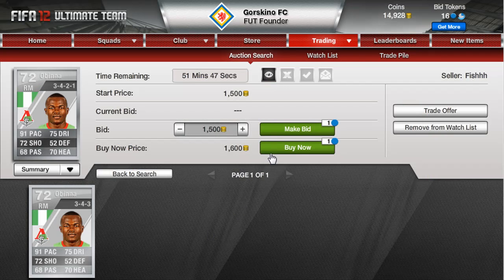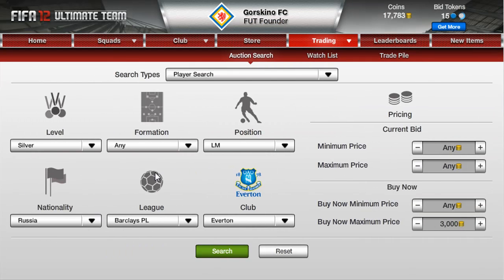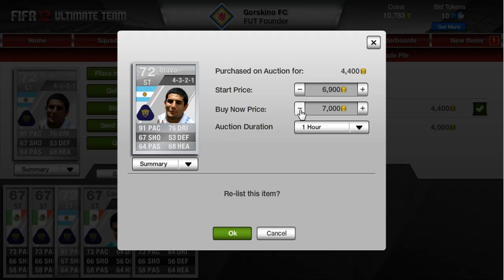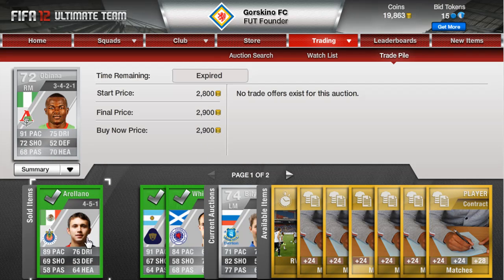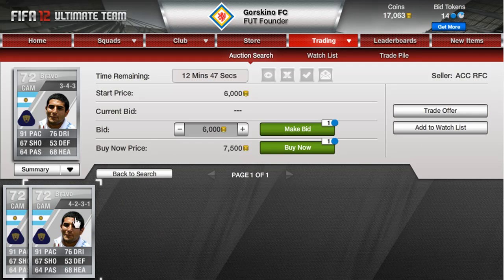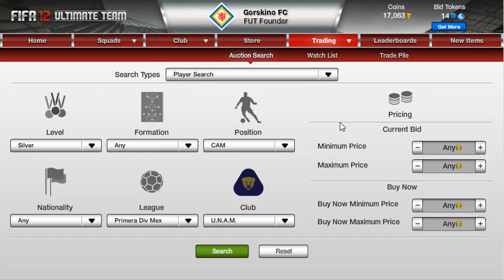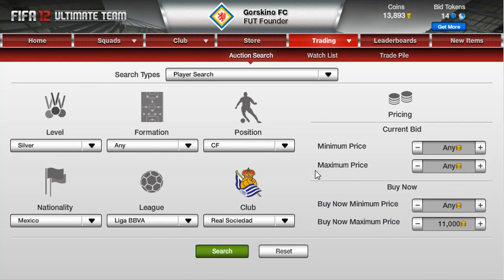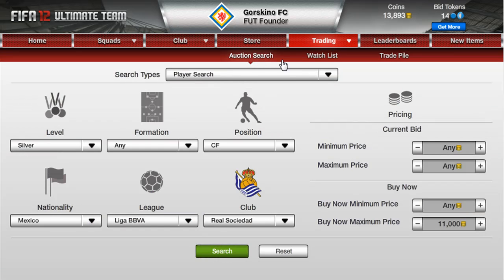Afternoon Trading Episode 1:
Info:

First, in a new FIFA Ultimate Team 12 Series, which are going to based on quick periods searching the market and hopefully finding bargain or 2 and selling them off for pure profit.
My aim is to keep this to a 10/20 mins search on UT, and will upload whatever happens, be that no bargain, or loads of them.

The series will be slip into episodes for 3 different types, Morning Trading,Afternoon Trading, Night Trading. This is the first Episode of the "Afternoon" Trading.

Stats:

Bravo (CAM) 6.9k (2.8k) 2155
Bravo (ST) 6.9K (4.4k) 3755
Vela (CF) 8.8K (6k) 3100
Obina 2.9k (1.6k) 1380

Total Spent: 14,800
Total Recieved: 25,550
Profit After Tax: 10,390

*Bilyletdinov hasnt sold yet*

Hope you Enjoy and if you did please "Like"